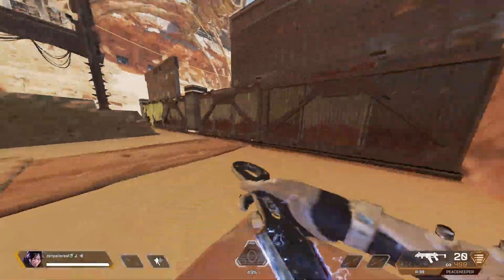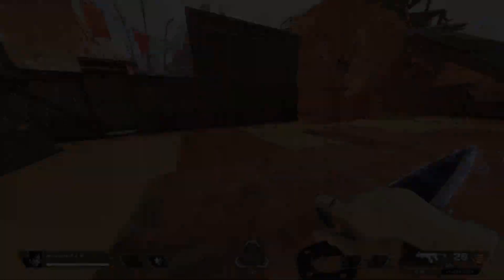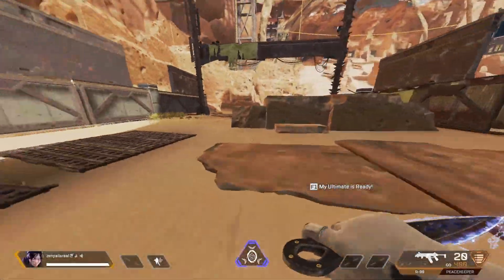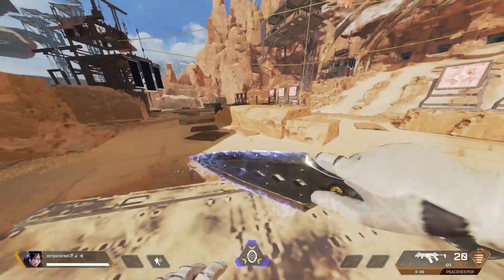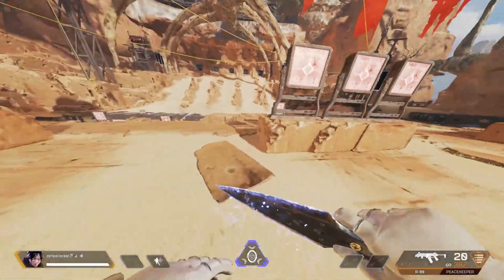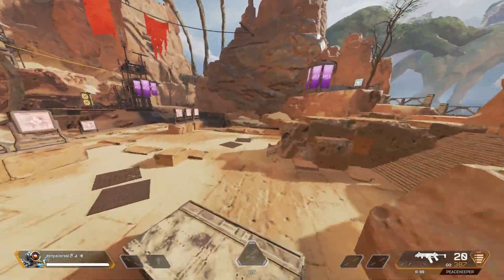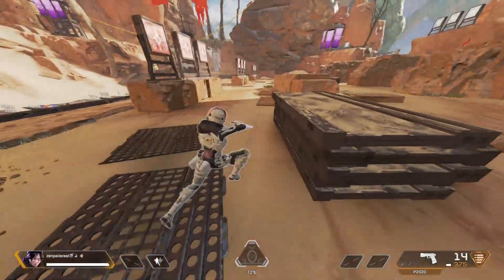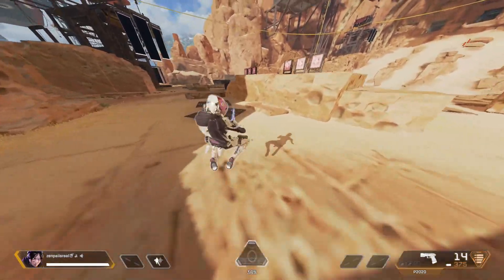***UPDATED*** How to TAP STRAFE in Apex Season 15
Other Movement Tutorials